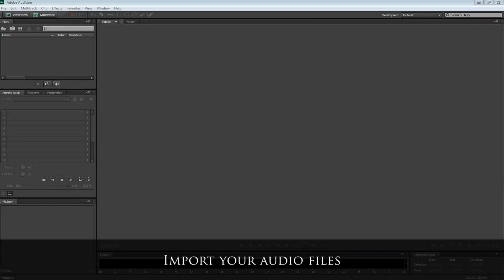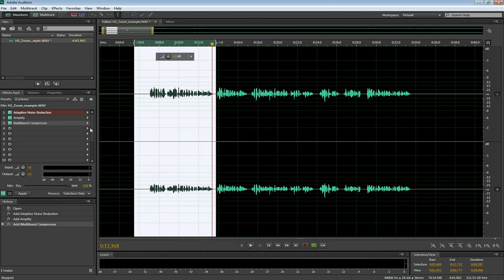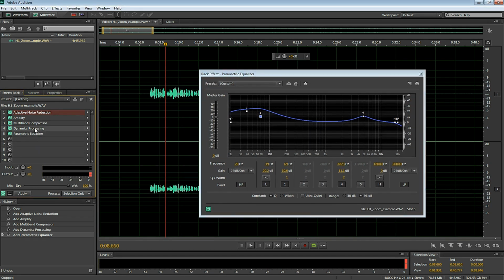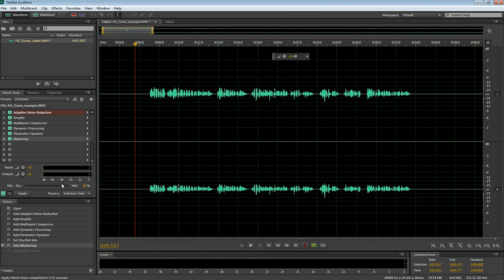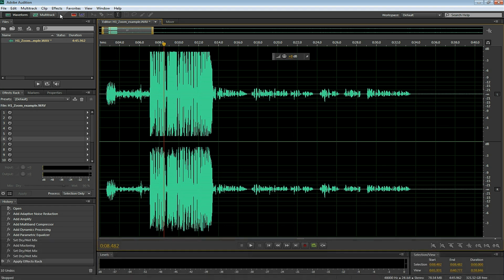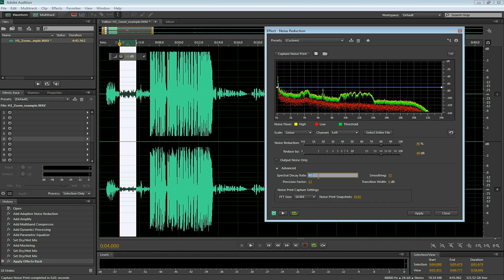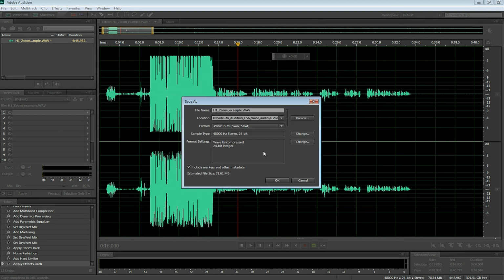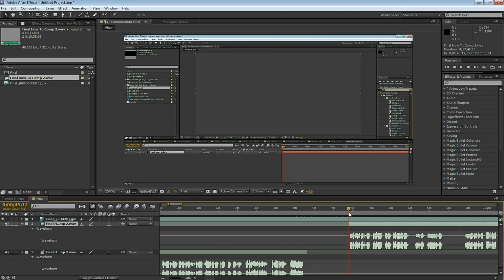Voice-over Audio Tutorial in Adobe Audition CS6 (w/ Zoom H1 Recorder) by Psynaps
This tutorial contains full commentary and screen captures on how to use Adobe Audition CS6 to create powerful voice overs for your videos. Here, I edit voice audio captured from the Zoom H1 handy recorder using Adobe Audition CS6. This method will work with any audio recorder (like the H2N, etc..) and is perfect for making podcasts or using dual system audio for DSLR video.

1.) I'm going to use audio captured from the Zoom H1 recorder.
2.)  I'll show you how to import your zoom audio and Apply some powerful voice over effects, including noise reduction.
3.) I'll save the audio, and show you how to import it into Adobe After Effects so it can be synced with my video project.

DOWNLOAD the Project Files for FREE here

Hardware
Video shot with a Canon 600D/T3i.
Audio recorded with a Zoom H1 Handy Recorder

Software (examples of what i use)
Adobe Audition CS6  (audio editing)

Handbrake (Free video compression H.264 for web and YouTube)

Music
Permission granted by author for use as background music. Please visit their youtube page.
Song by Approaching Nirvana - First Flight